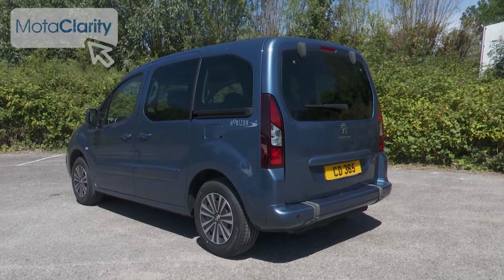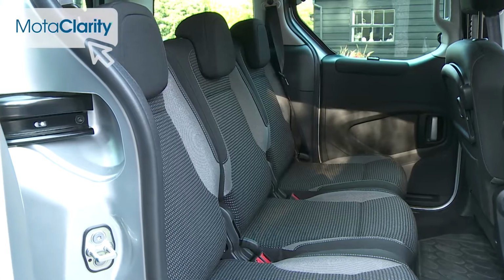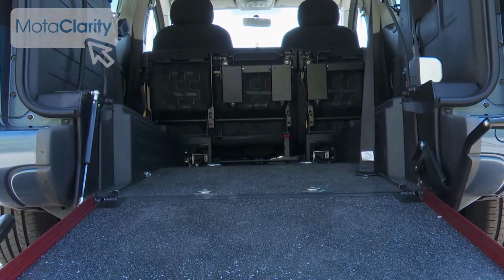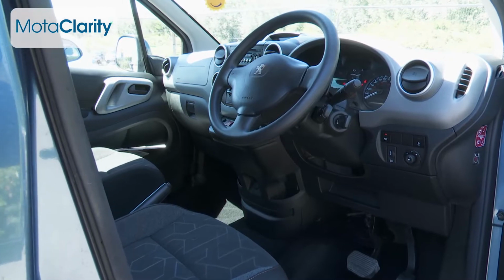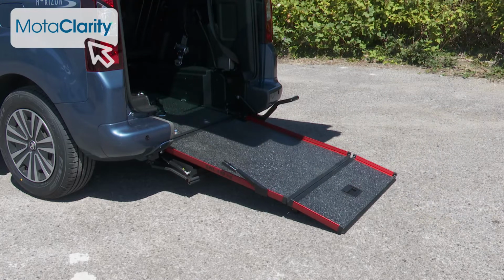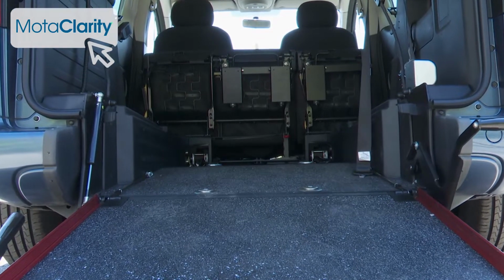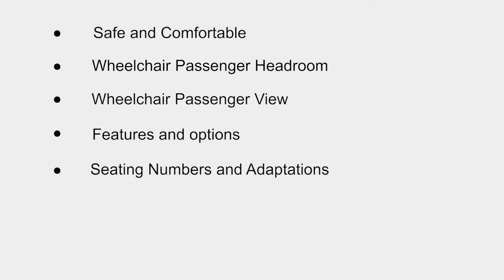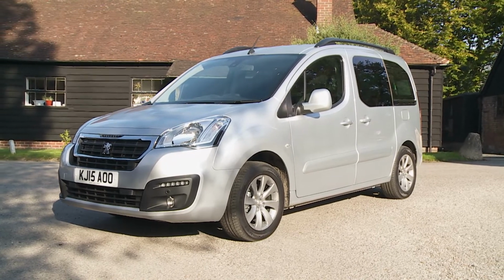Peugeot Partner Tepee Wheelchair Accessible Vehicle (WAV) Review | MotaClarity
In this review, we’ll be looking at one of the UK's most popular second-hand wheelchair vehicles, the Peugeot Partner Tepee rear-passenger WAV. Peugeot originally launched this Partner Tepee model in 2008, then updated it in 2015 to create the vehicle we’re looking at here.

Wheelchair Accessible Vehicles, or WAVs as they’re commonly known, are vehicles that have been specially adapted so that a wheelchair user can travel safely and comfortably while seated in their wheelchair.

Throughout its production life, this Peugeot’s sheer practicality helped it remain a strong player in its segment - and that's why we think you ought to include one of these on your shopping list if you're looking for an affordable, flexible mid-sized Wheelchair Accessible Vehicle from this era on a realistic budget.

But where can you find the right one? That’s where Motaclarity.co.uk comes in, a motoring website for drivers with a disability and carers. Here’s where you’ll find high quality second hand affordable WAVs from specialist suppliers right across the UK – all in one place. These vehicles are all ex-Motability or privately-owned used Wheelchair Accessible Vehicles that are suitable for private customers or taxi firms that can also be used to transport a class 2 or class 3 mobility scooter.

Reviews are created in conjunction with Motoring Journalist Jonathan Crouch.

Thank you to the team at WAVMOB who very kindly lent us a vehicle to review.